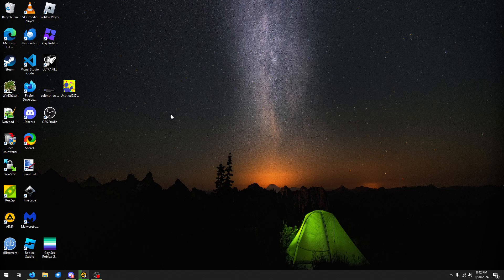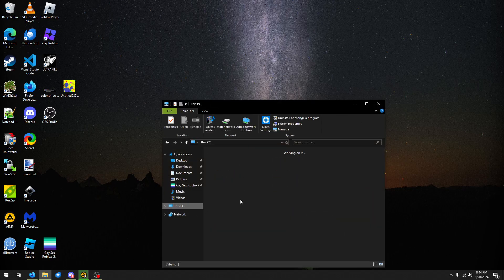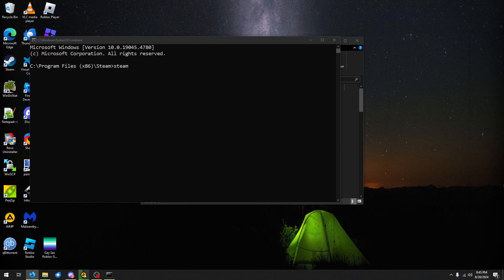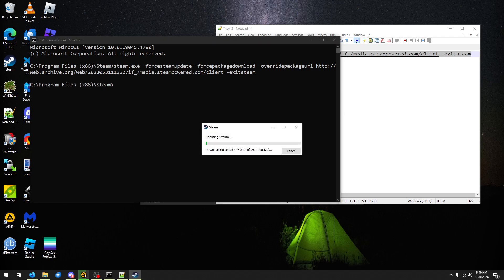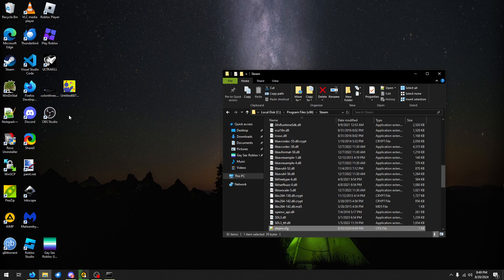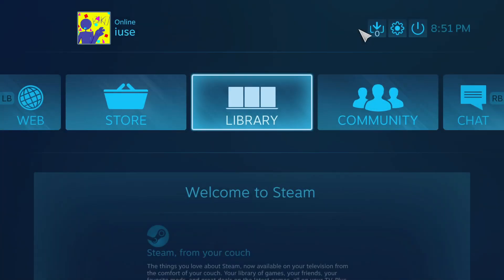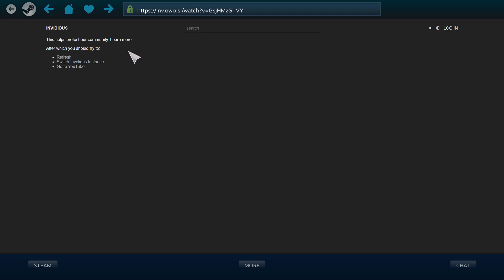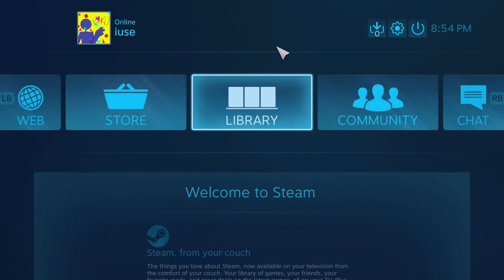[OUTDATED] old steam big picture in the big '24💔🥀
THIS IS PATCHED!

Old description: The steam big picture update from the steam deck is nice... for steam deck users. What if you wanted the old big picture back because you can't do much with the new UI? idk why else you would want this, but heres the tutorial-

HEADS UP! THINGS WILL BE BROKEN WHEN YOU DO THIS!

COMMANDS USED IN THE VIDEO:

Open a cmd window anywhere and type (or c&p) this: "C:\Program Files (x86)\Steam" -forcesteamupdate -forcepackagedownload -overridepackageurl http:// -exitsteam
# Remove the space I put inbetween http:// and web because youtube hates me :P

in "C:\Program Files (x86)\Steam", make a file called `steam.cfg` and put "BootStrapperInhibitAll=enable" in it.

Make a new shortcut (or copy and paste the one already on your desktop) and add to the end of the 'Target' section of the shortcut " -vgui -oldbigpicture" (without quotation marks)

thats literally it